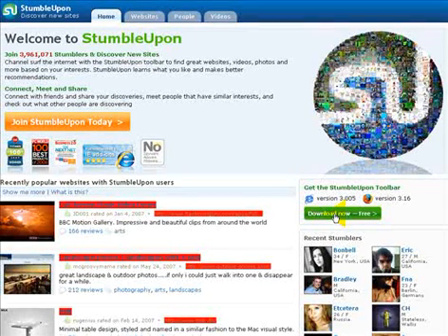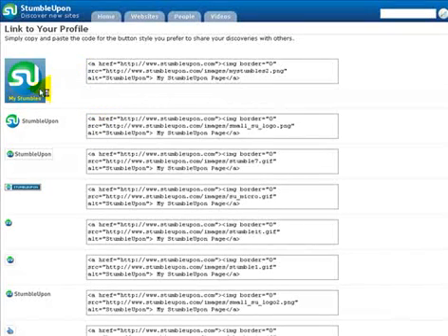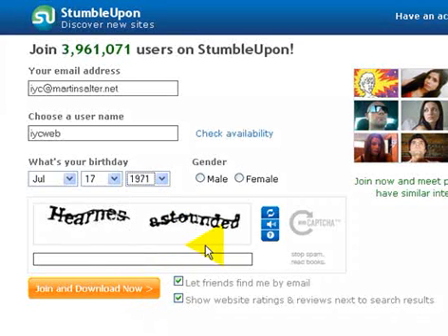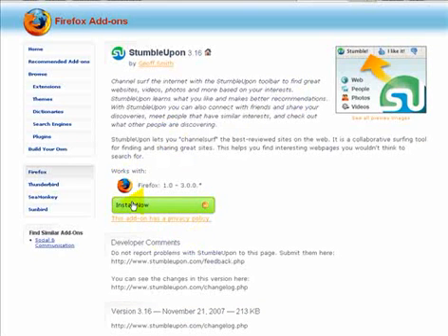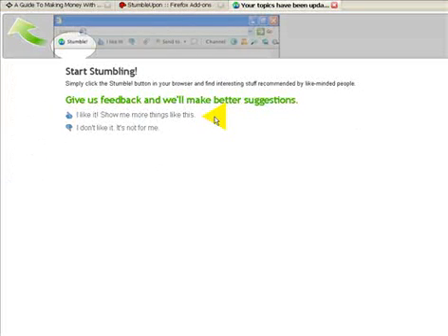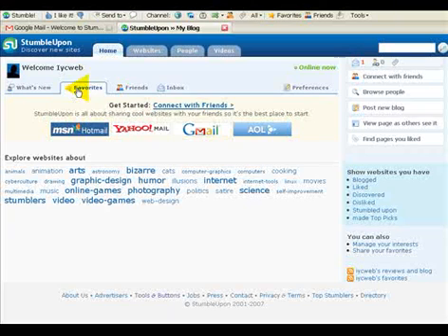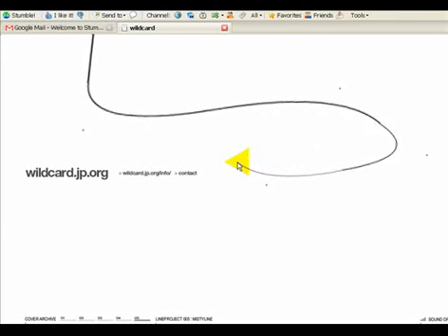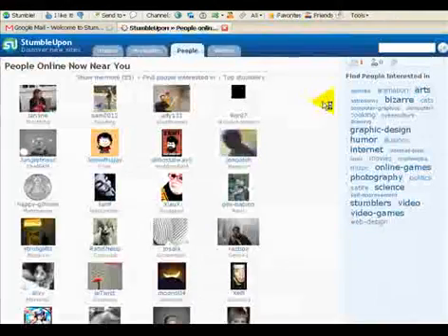Social networking traffic, Stumbleupon get started guide